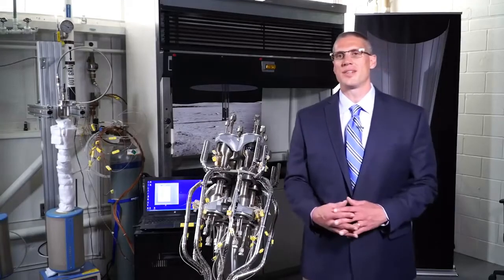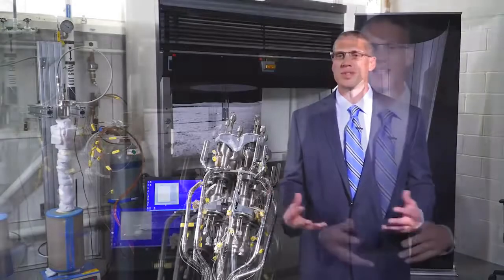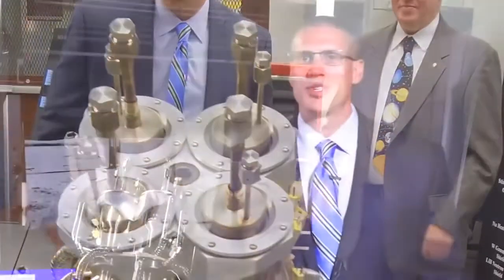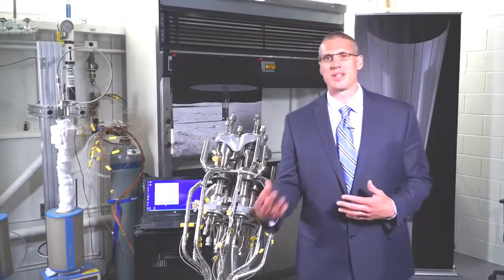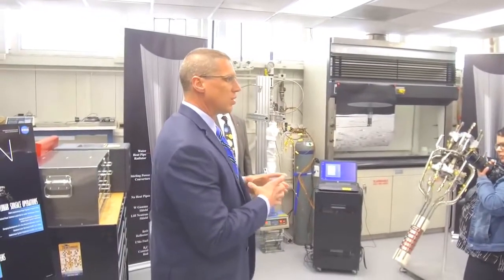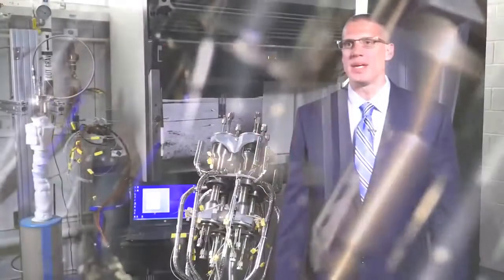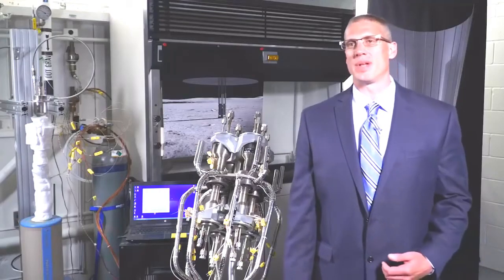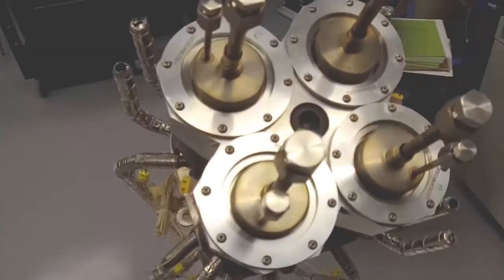NASA Glenn Research Center - Kilopower Nuclear Deployable Reactors For Mars & Moon [720p]